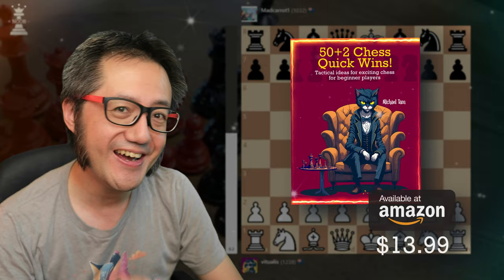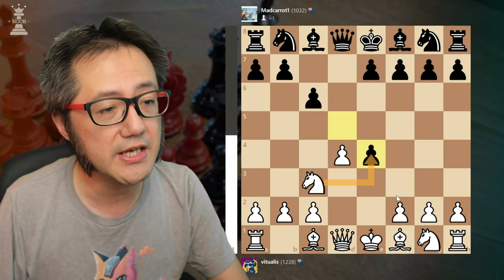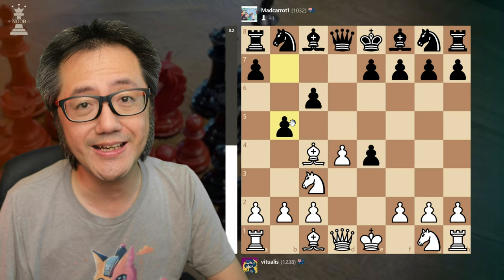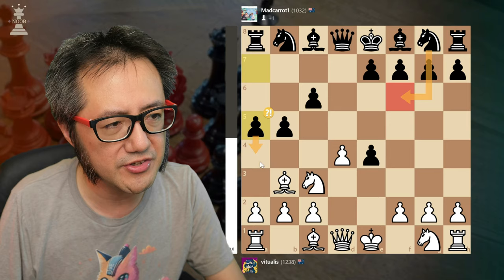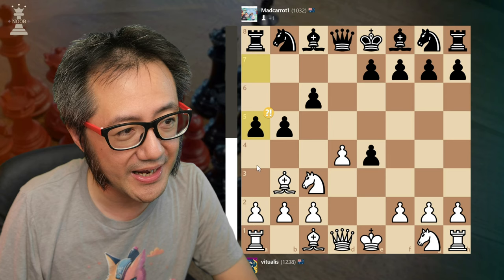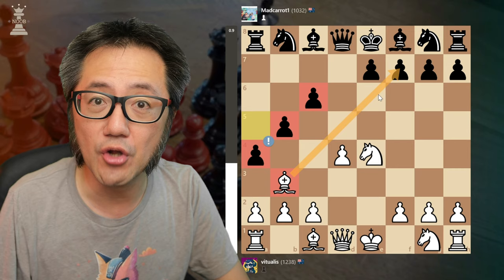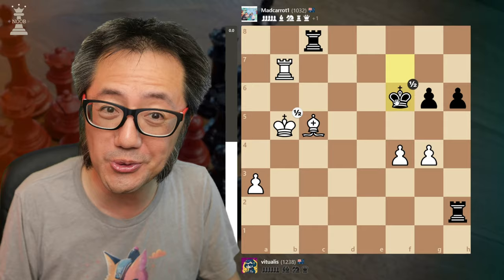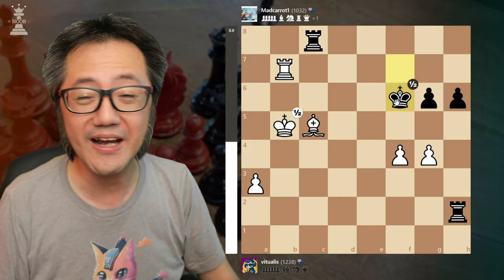Caro-Kann: von Hennig madness | GOING TOO FAR! 🤪♟️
This was another game from the internal Team Australia tournament for members rated 950-1200, and this was another game where I play some entirely unsound aggressive tactics, mostly for fun and to see what would happen!

The game started with a von Hennig Gambit against my opponent's Caro-Kann Defense (1. e4 c6 2. d4 d5 3. Nc3 dxe4 4: Bc4!?) and Black responded with the very good (4... b5). Immediately striking down the queenside is a good way of fighting back against the von Hennig - forcing White to move their bishop a second, and possibly third time, with the possibility of trapping the bishop.

The big takeaway from this game is that you probably shouldn't play the bishop sacrifice opening in the von Hennig Gambit. Although the attack looks scary, there isn't quite enough power to make it work.